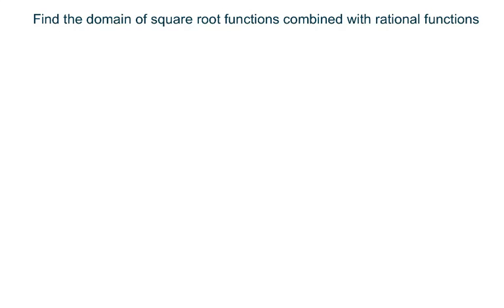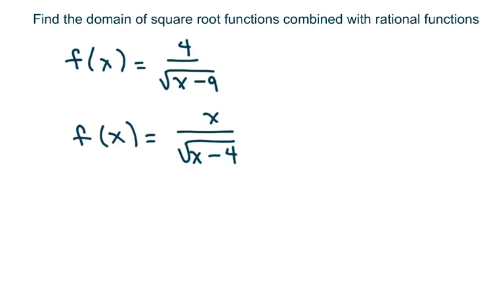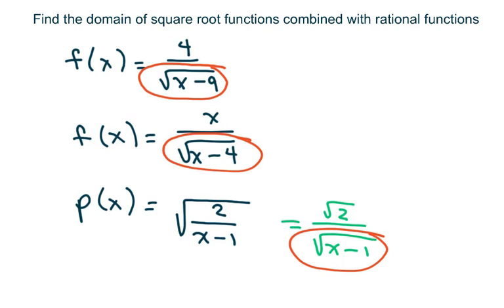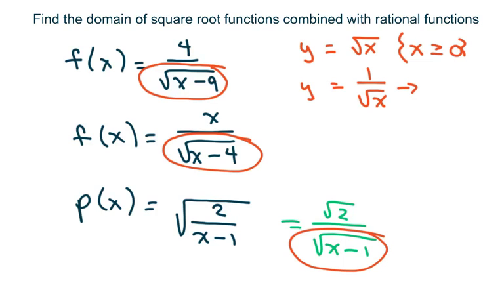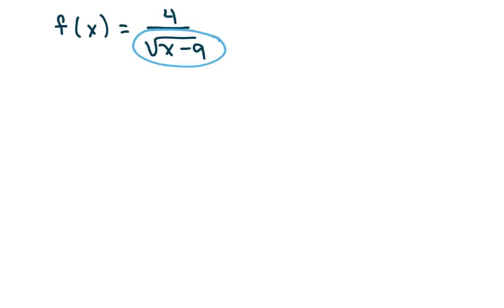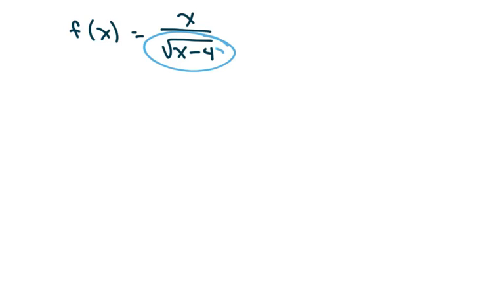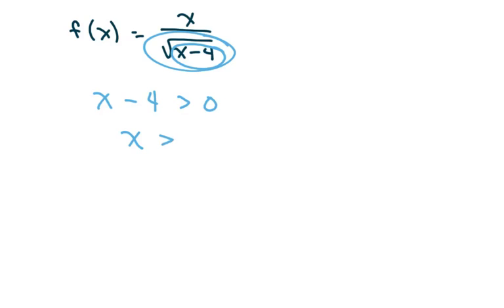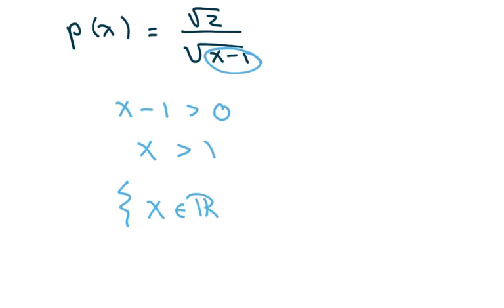How to find the domain of square root functions in Rational form. Real numbers with restrictions